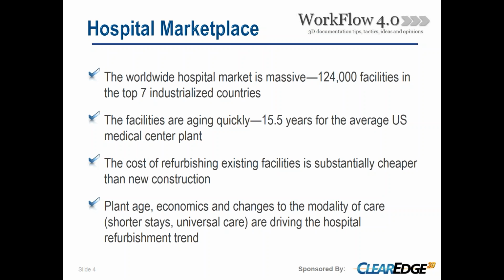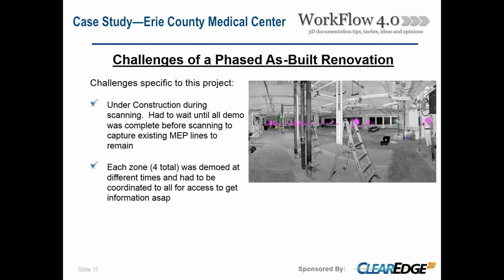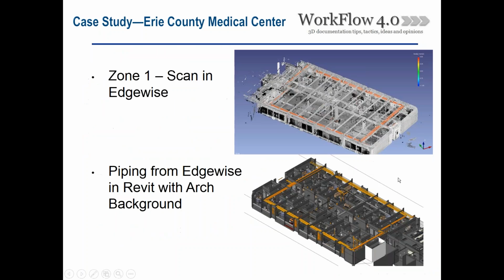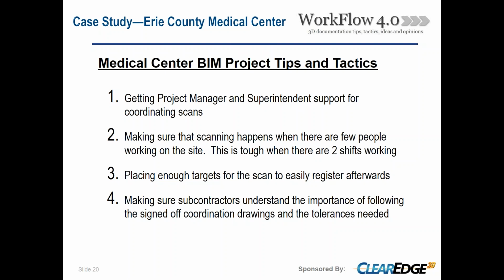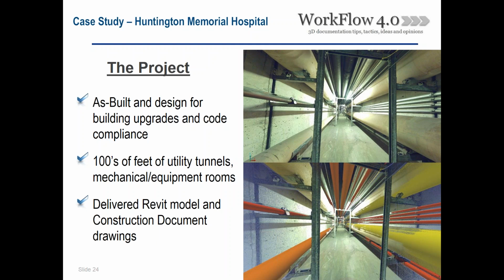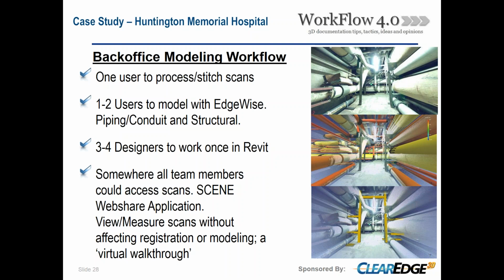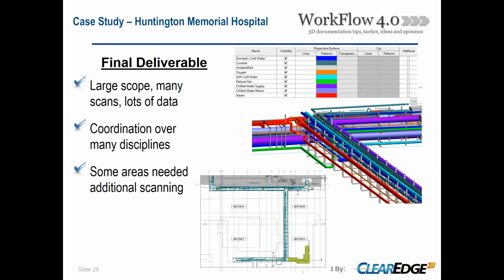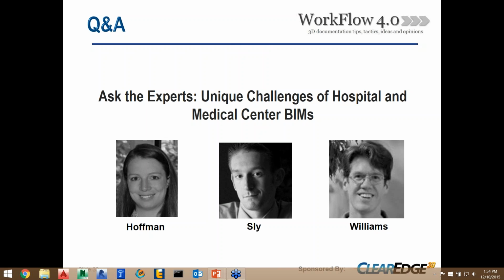As-Built Hospital BIM--Case Studies in Best Practice Scan to Model Workflows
Medical center BIM projects are among the most complex and challenging in our industry.  The tight spaces, ongoing medical activities and the life-threatening cost of failure make hospital and medical center projects risky for even experienced 3D capture professionals.  Yet, the financial rewards in this fast-growing category are huge.

The goal of this webinar is to show you the key lessons learned and best practices you can apply to your upcoming as-built BIM projects.  Using two recent large medical center BIM case studies as a guide, you’ll learn:

• Common mistakes firms make when bidding hospital MEP projects…and how to avoid them
• Laser scanning tips to ensure the best and fastest field collection
• Hidden challenges in hospital as-builts that can put a project off schedule and off budget
• Best-practice project management tactics to ensure field-to-finish-to-financial success
• Data processing and modeling tips to speed your back office workflow

Join Melinda Hoffman, Virtual Construction Manager at LP Ciminelli, Allen Sly Electrical Design Engineer at P2S Engineering, and moderator Kevin Williams, Founder and CTO of ClearEdge3D on this practical, real-world BIM webinar.